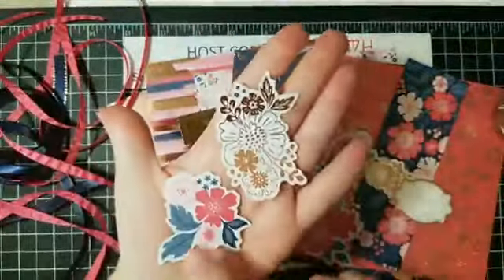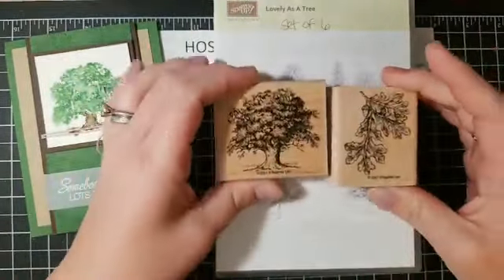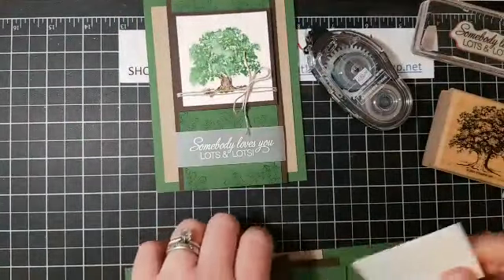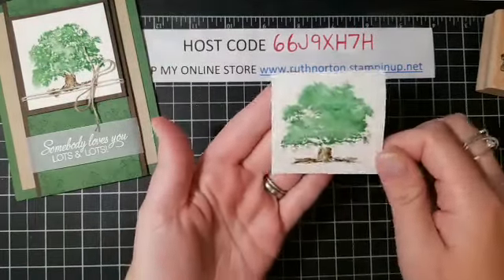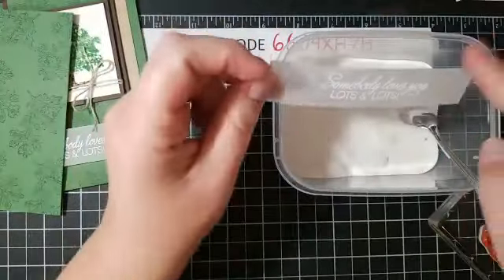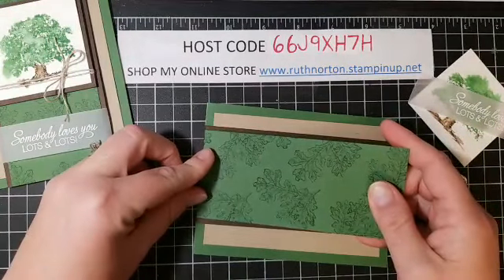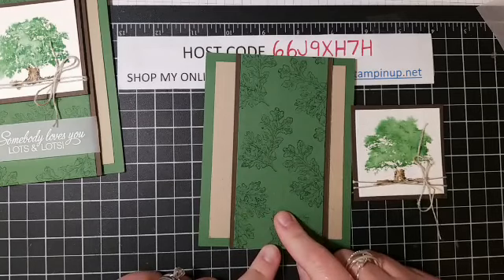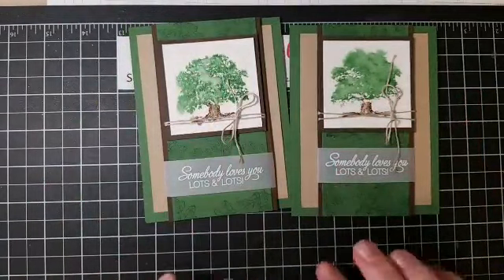Lovely As A Tree Watercolor Card